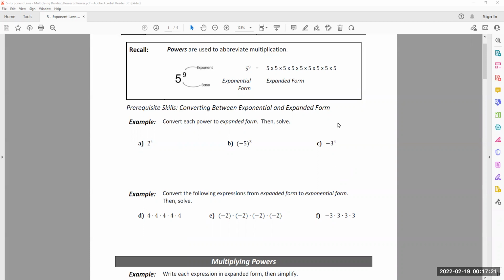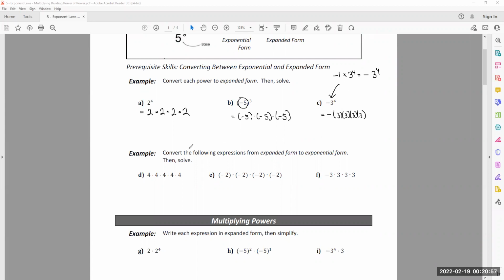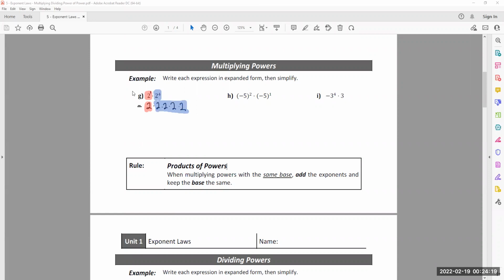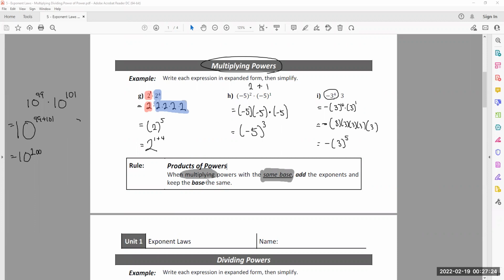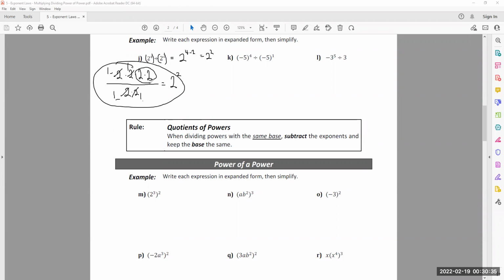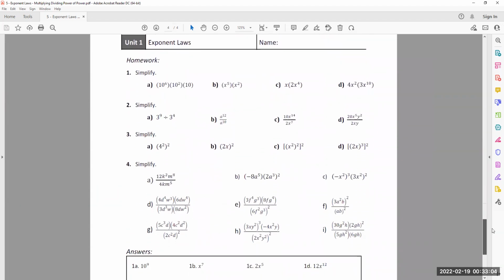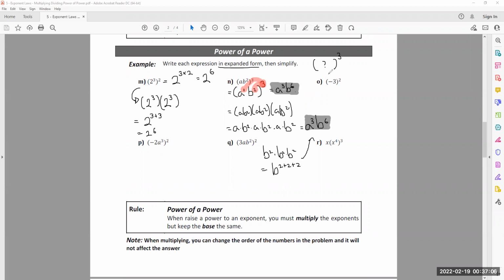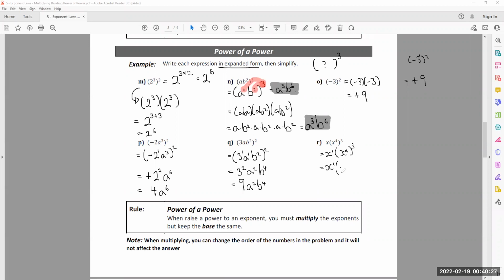1.5 Exponent Laws - Multiplying/Dividing and Power of a Power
0:00 Basics of Exponents
6:58 Multiplying Powers with the same base
10:55 Dividing Powers with the same base
17:27 Power of a Power